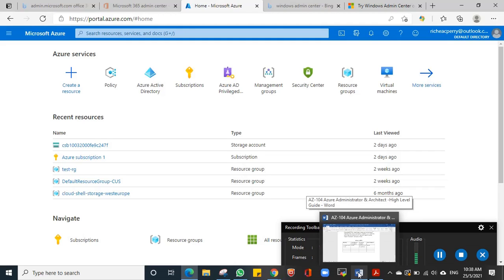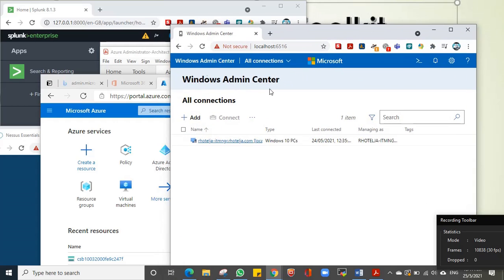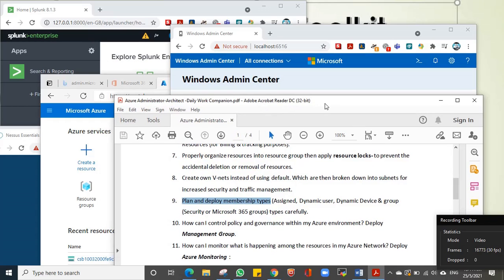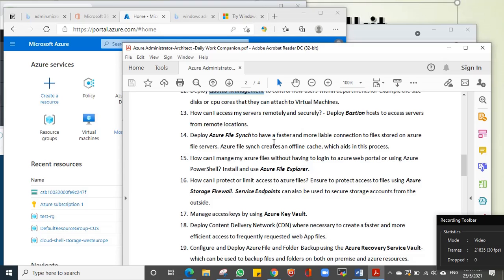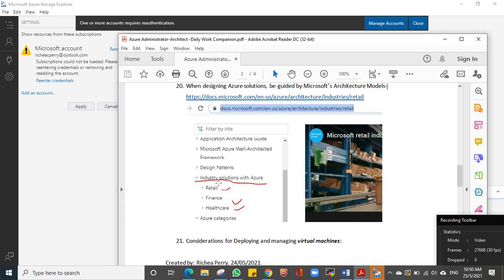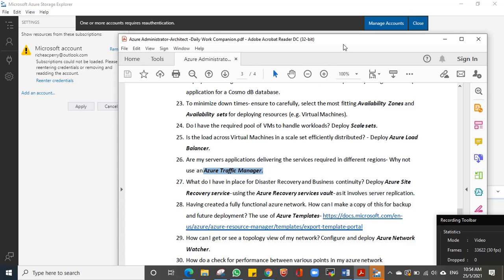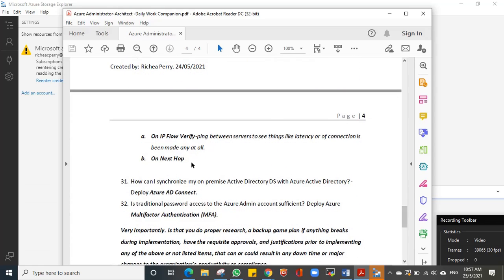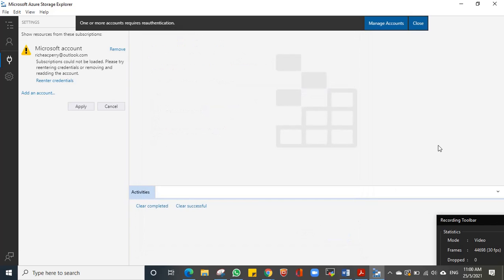Azure Admin Guide. Azure Architect. AZ-103, AZ-104, Azure Administrator Checklist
Azure Administrator- Azure Architect -Daily Work Companion;
Things I do to monitor and make my Azure environment and application deployments efficient and secure.